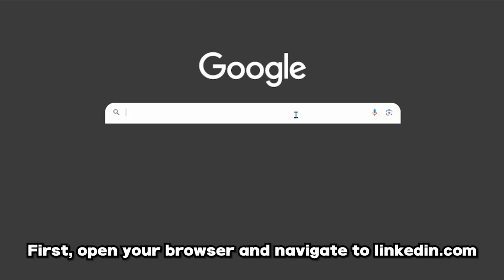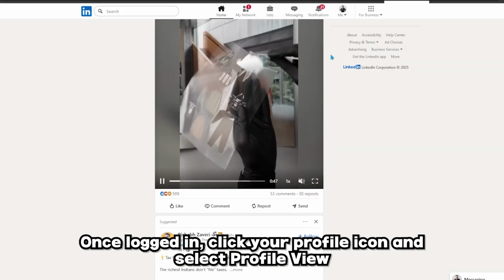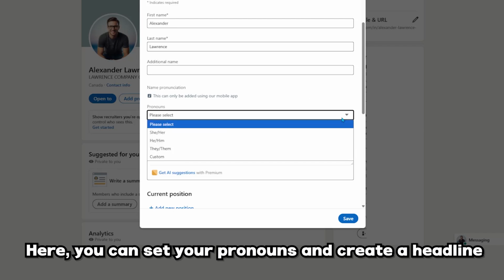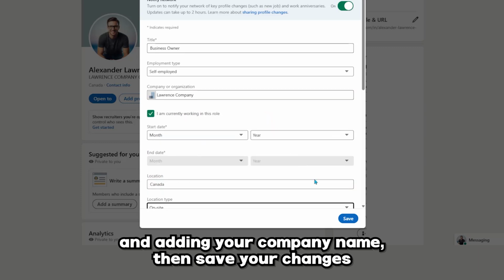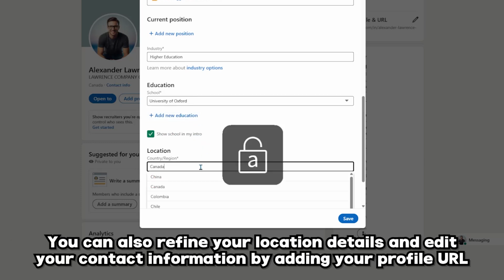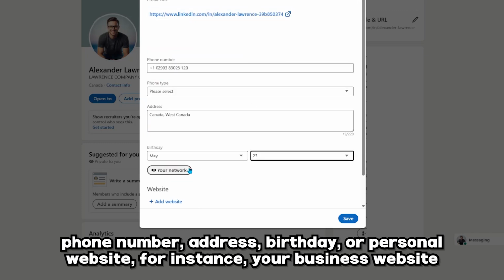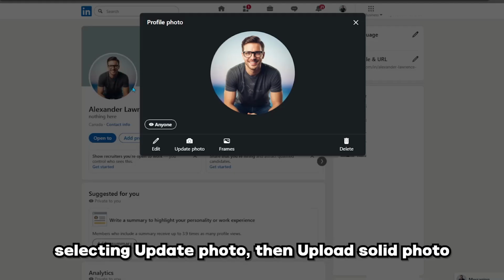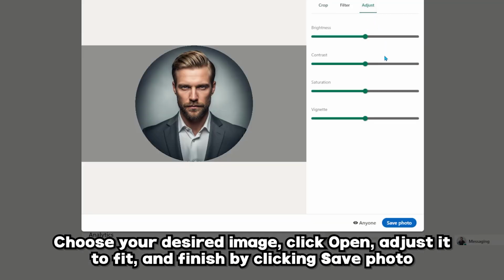How To Make & Build a SOLID Linkedin Profile (𝟮𝟬𝟮𝟲) | 100% WORKS | NO Yapping, To The Point & EASY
No Copyright Vlog Music for Videos